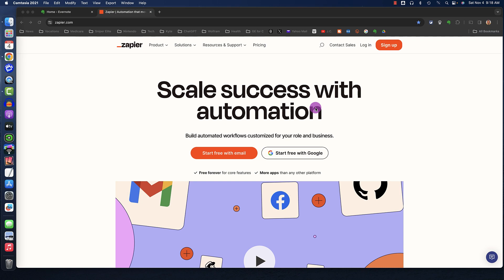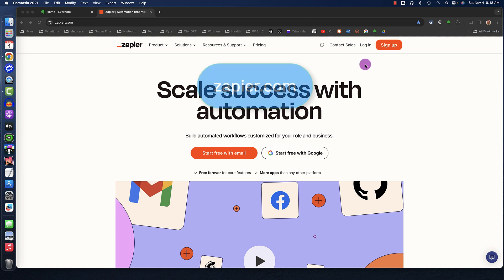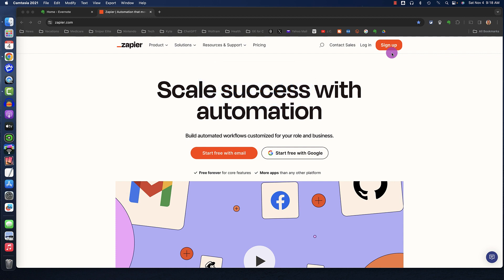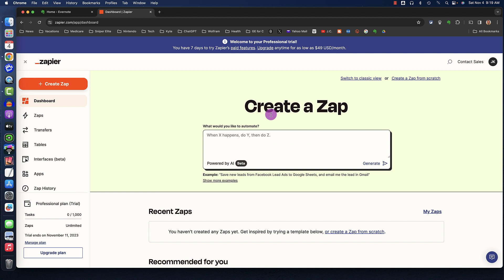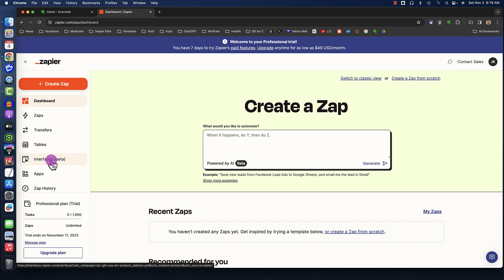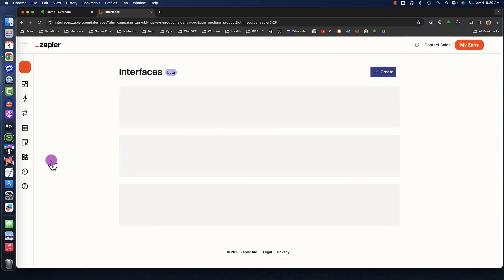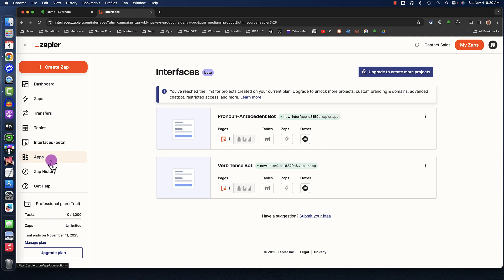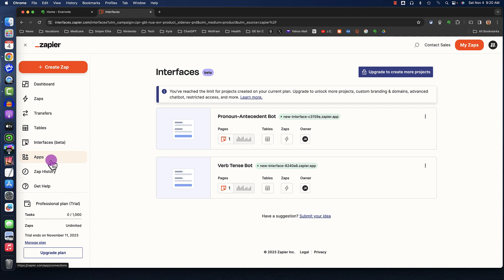4 create zapier account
Timestamps
00:00 Intro
00:14 Create Zapier account
00:43 Interfaces